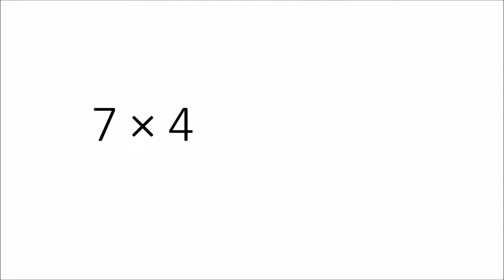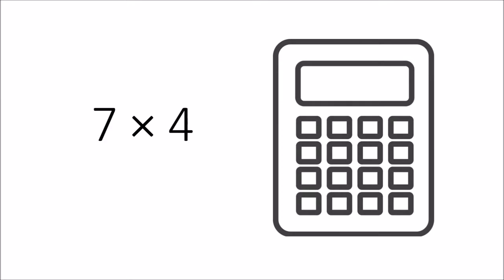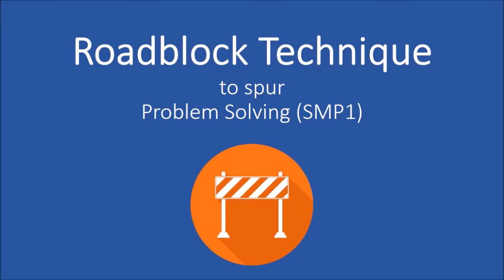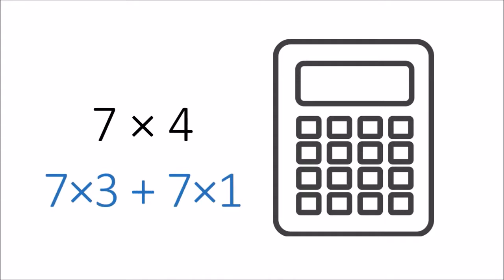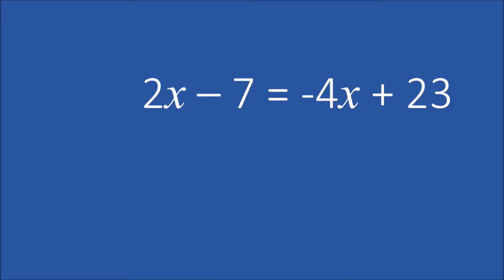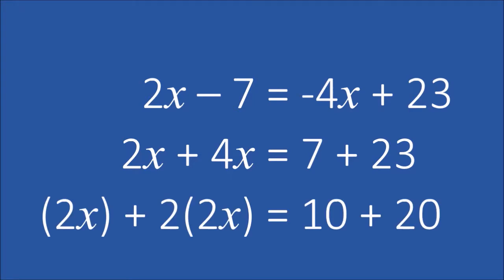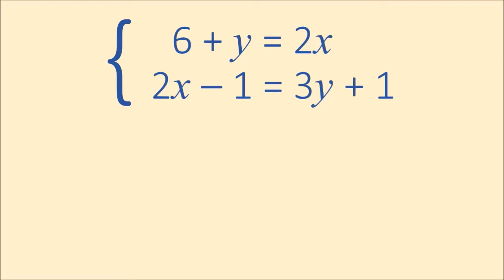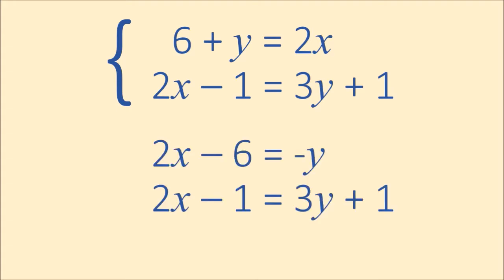Promoting Mathematical Problem Solving - Roadblock Technique for Teachers - SMP1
Samuel Otten from the University of Missouri describes a teaching strategy for promoting problem solving opportunities in mathematics -- the "Roadblock" technique.